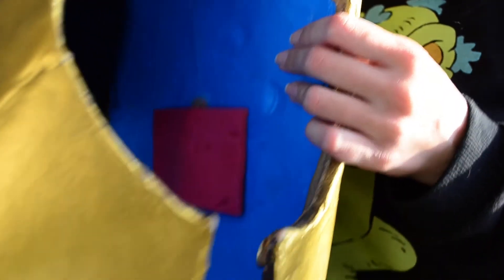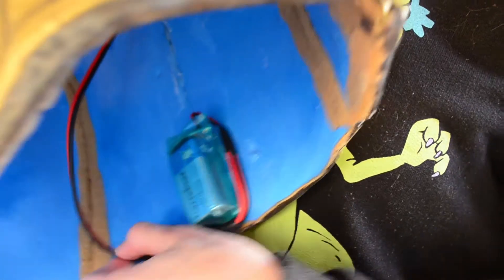FOCUS ON - Orianna Bladecraft - MECHANISMS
Many people requested me to make some kind of tutorial or a video explaining how I did things, and I very much hope that this'll be enough to understand the process / how it works etc.!

--- REFERENCES
(Those are the closest references I've found based on the french ones)
MOTORS

-- MATERIAL USED
/ Skirt: faux leather - EVA foam - lamp framework - 3D printed parts
/ Ball: EVA foam - polythene foam - Worbla - styrofoam
/ Key: EVA foam - Worbla